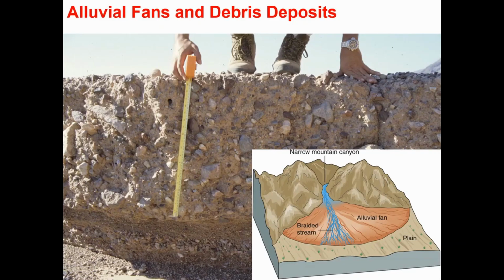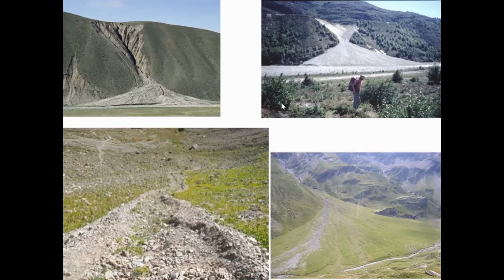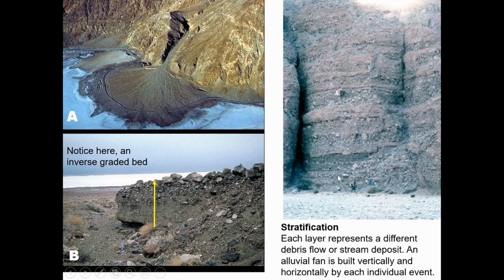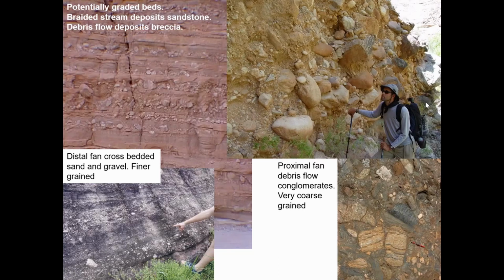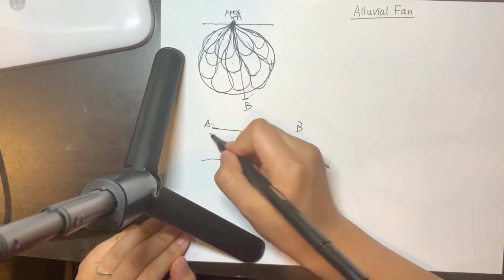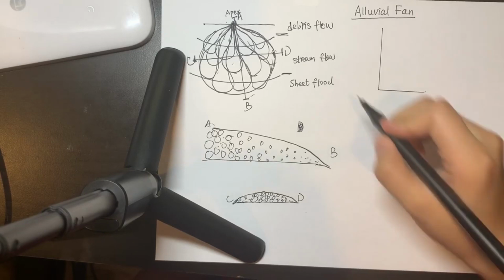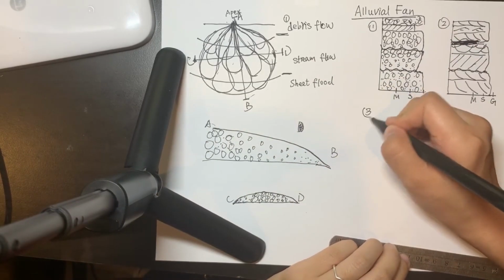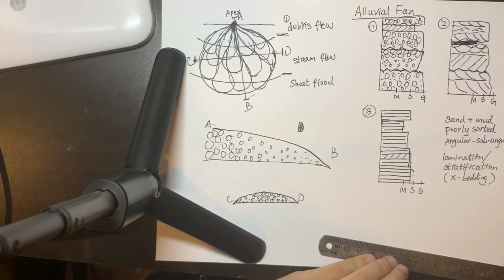Chapter 8 Alluvial Fan